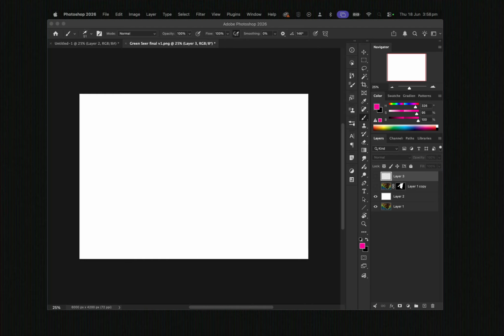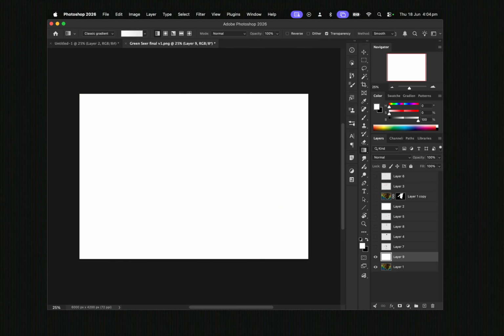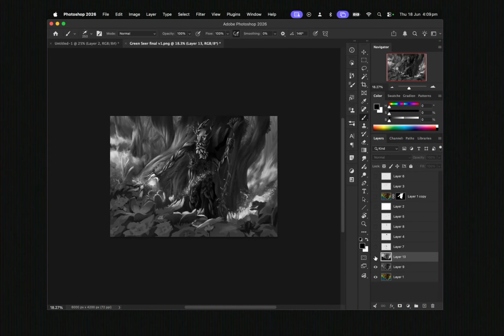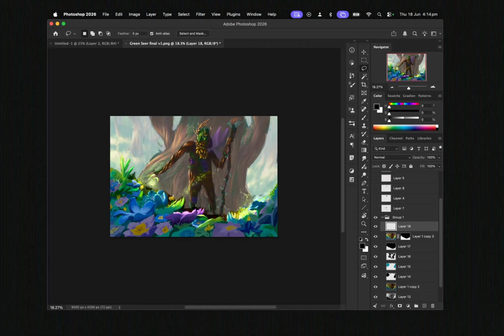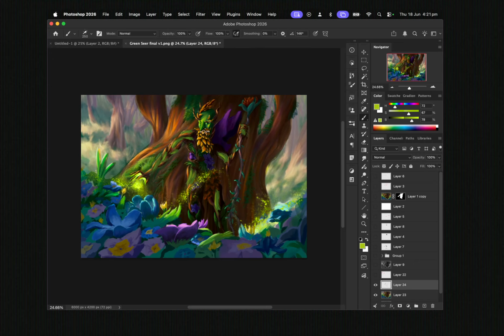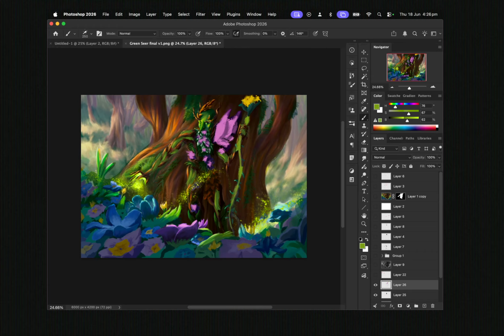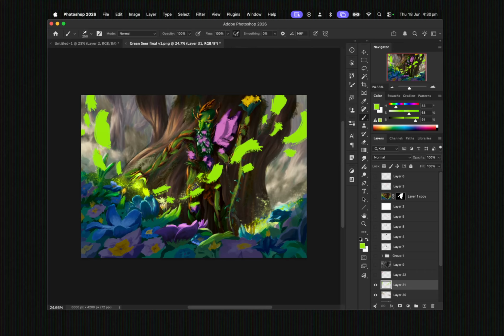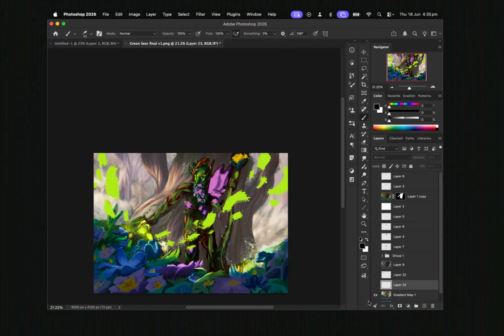Feedback for Chris J, the return!